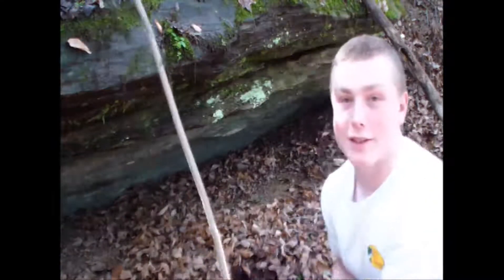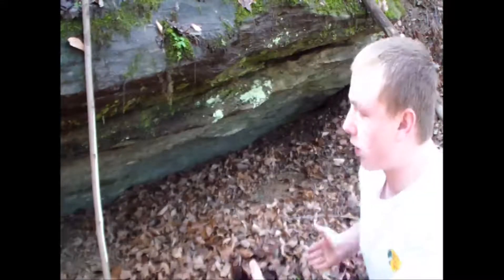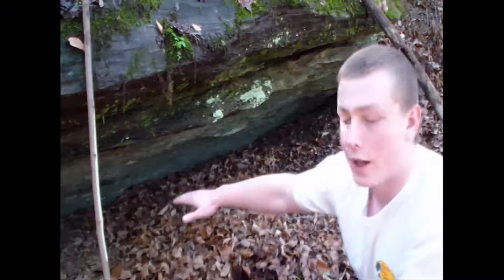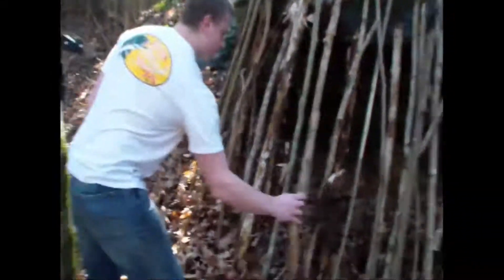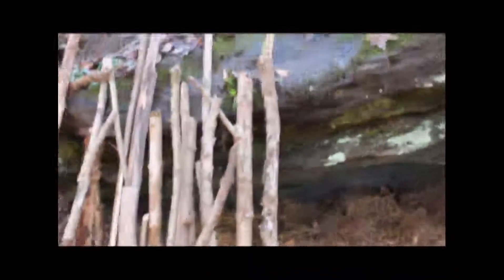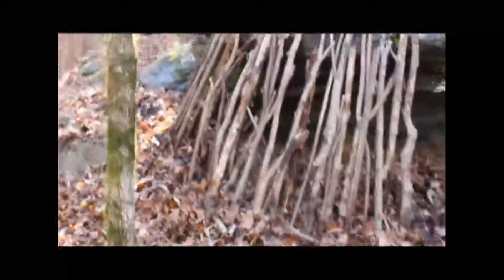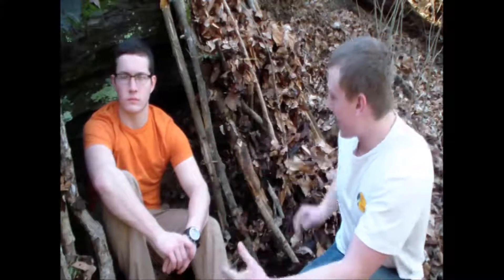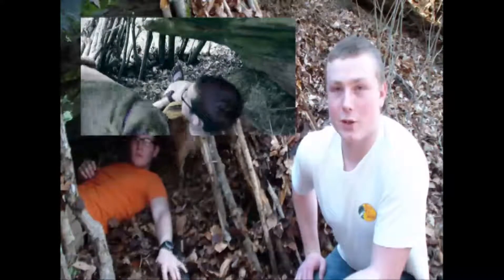Bushcraft Shelter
Its me and Marine15 throwing up a survivle shelter with two knives only